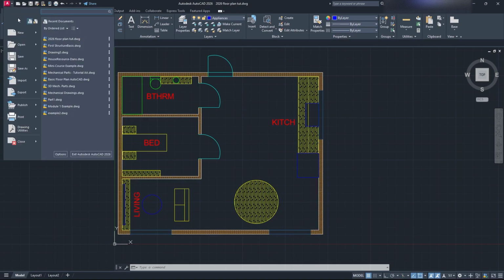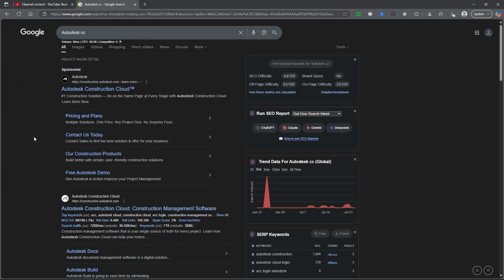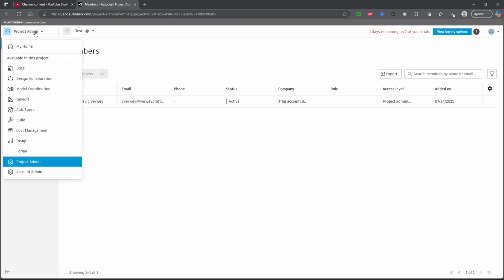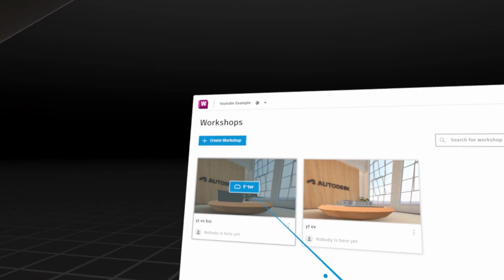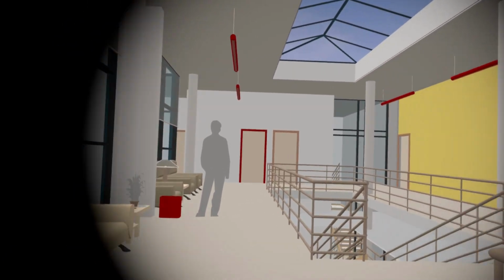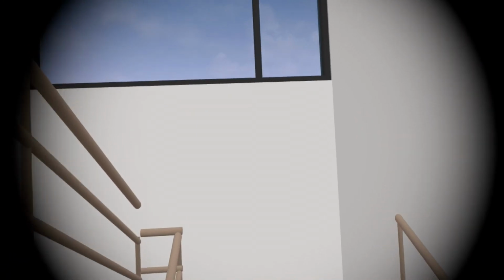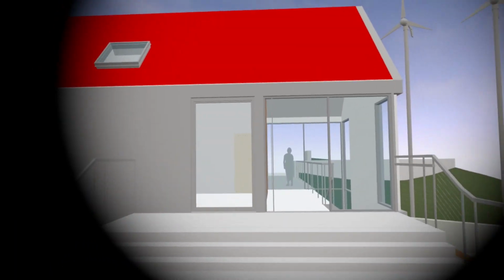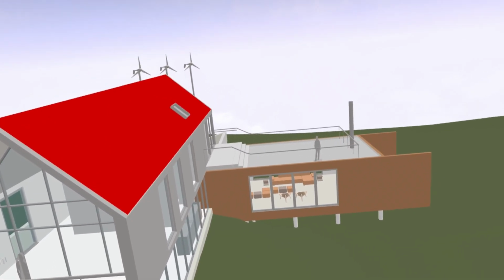AutoCAD Drawing In Virtual Reality! (VR)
In this video we go over how you can turn your AutoCAD drawings into VR, and we'll explore what these models look like once you manage to import them!

Timestamps:
0:00 - Introduction
0:18 - Create and Save Drawing
0:46 - Open Revit
1:17 - Link CAD Drawing
1:48 - Turn 2D Plan Into 3D Drawing
2:11 - AutoDESK Construction Cloud
2:55 - Setup for VR
3:33 - Set Your Permissions
4:33 - Upload Files
5:27 - Open AutoDesk Workshop XR In VR
6:00 - "The Hub"
6:29 - Large VR School Project Quick Walkthrough
10:12 - Small VR House Project Walkthrough